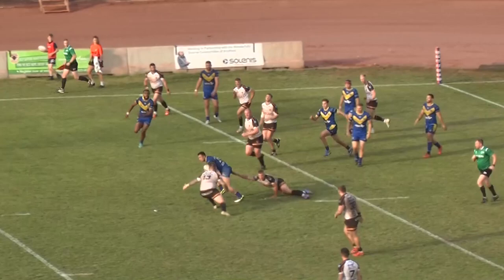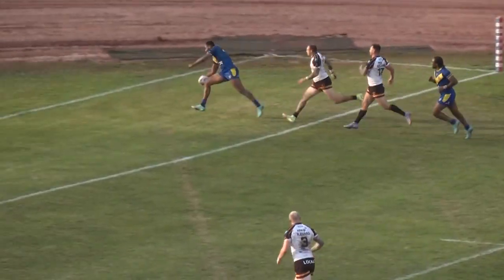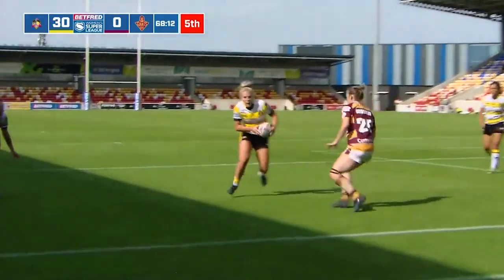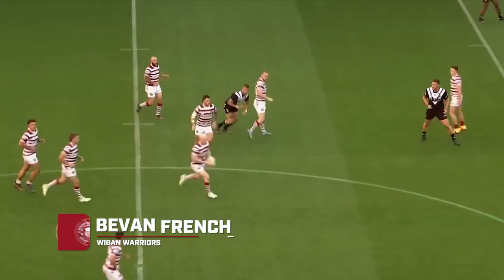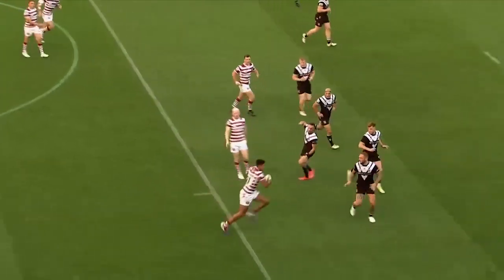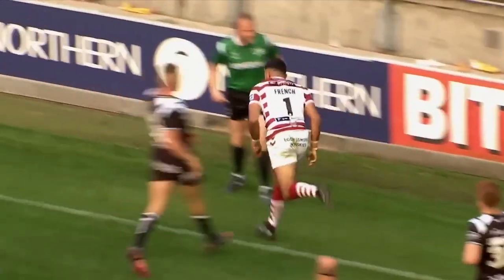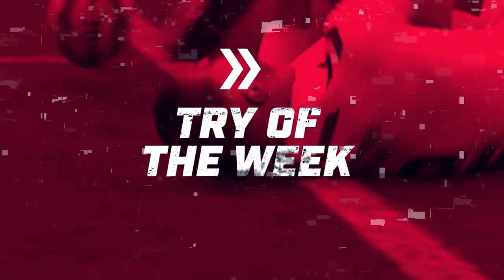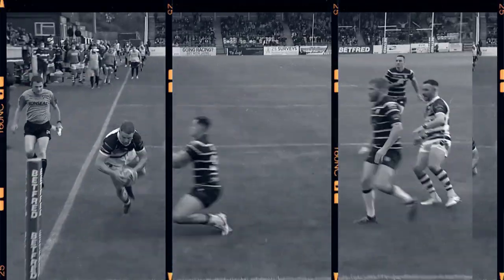Our League Try of the Week | Week 25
​We have six contenders to choose from in the Our League Try of the Week!

Mo Agoro from League One side Keighley Cougars is in the running, while Championship pairing Sitiveni Moceidreke and Tee Ritson are also in contention.
Last week's runner up Bevan French, has another opportunity after his 7 try display against Hull - West Hull from the NCL are also in with a shot, their team try finished by Tom Burke has a chance.

Or is your vote going to York City Knights Ladies' Tamzin Renouf?

Head to 'Polls' on the Our League app and vote for your favourite.